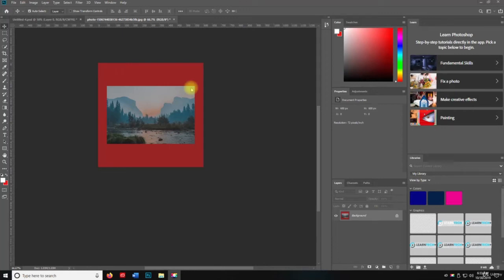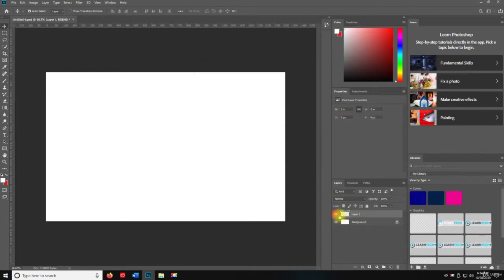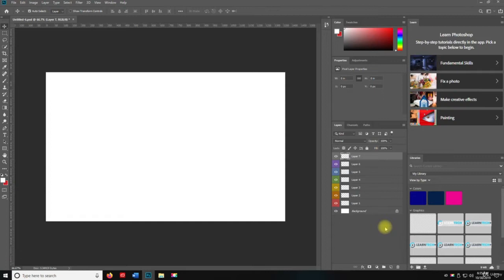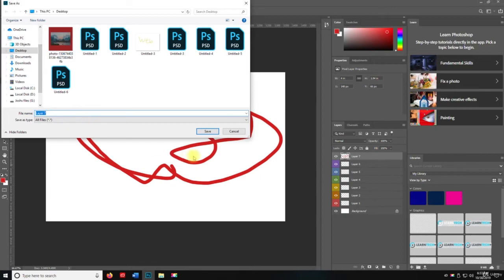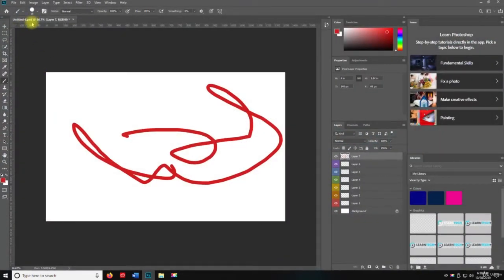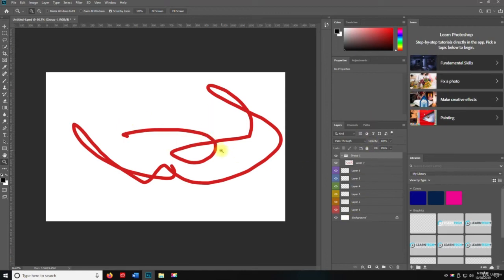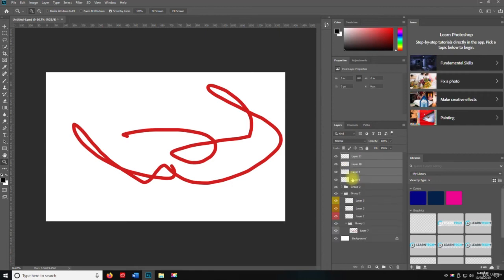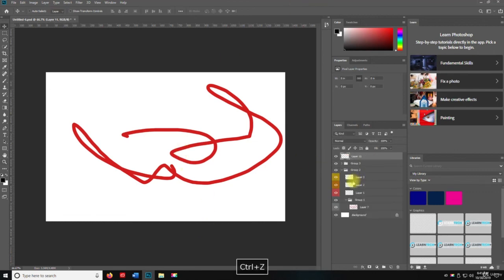Photoshop Layer Menu Keyboard Shortcuts